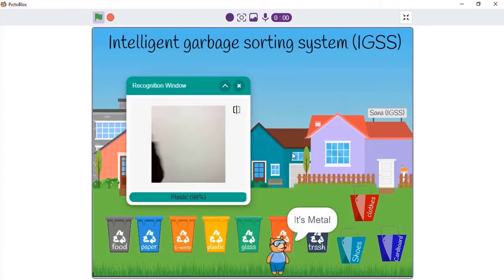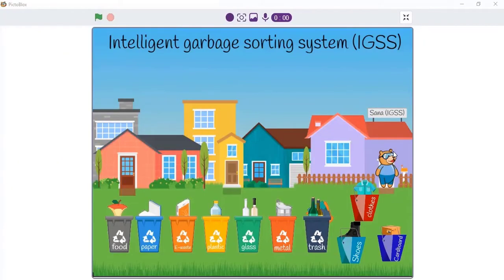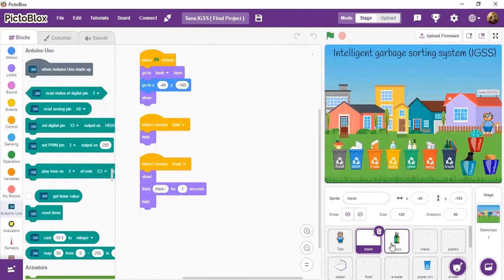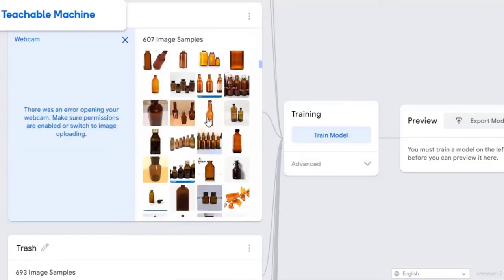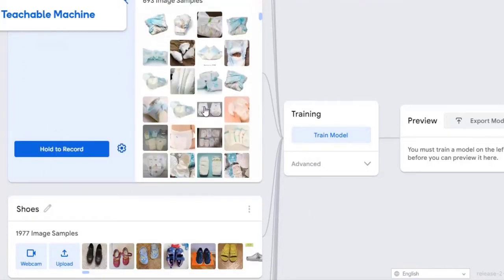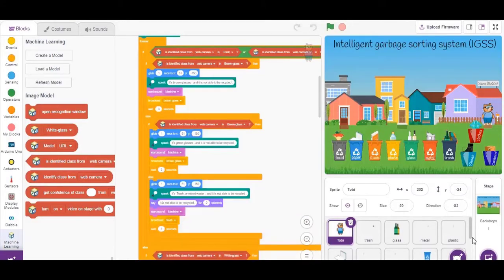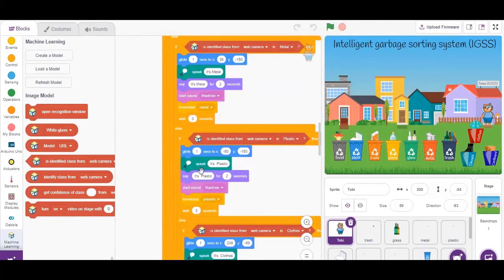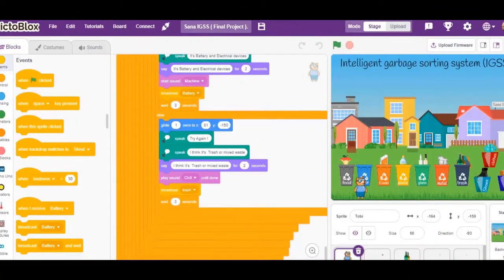| IGSS project | Team : Sana Code | Codeavour 2021-2022 | AI and ML Projects )🏅⭐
"IGSS" is a project using AI to classify the types of waste and anything we want to throw away.
 I classified into 10 types which are {
1-Glass,
2-Paper,
3-Cardboard,
4- Clothes,
5- Shoes,
6-Plastic,
7-Batteries,
8-Organic materials (food),
9- metals
10-Mixed waste.
🌷 AI Towards a better environment. 🌷